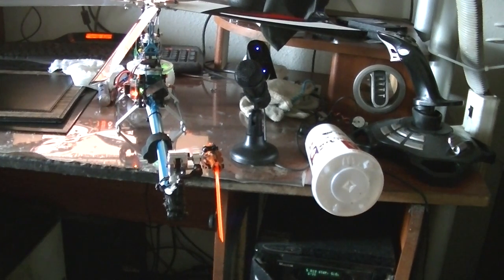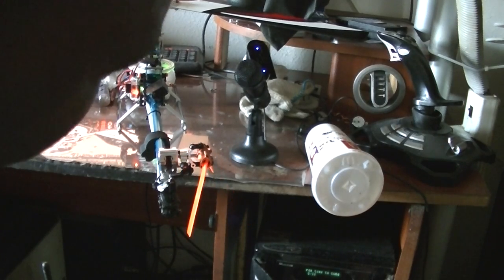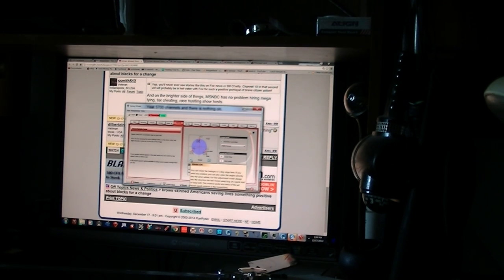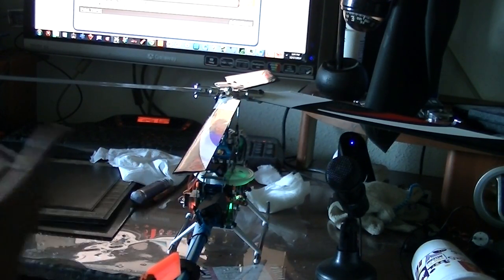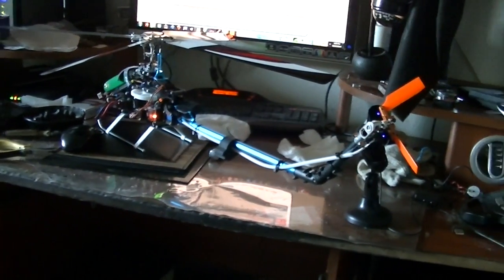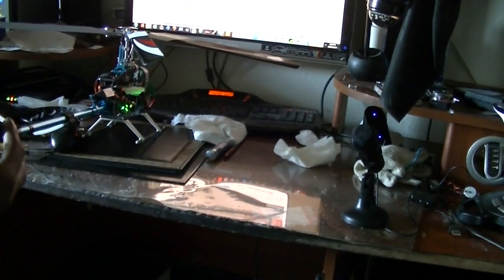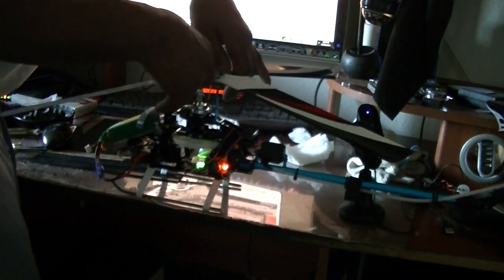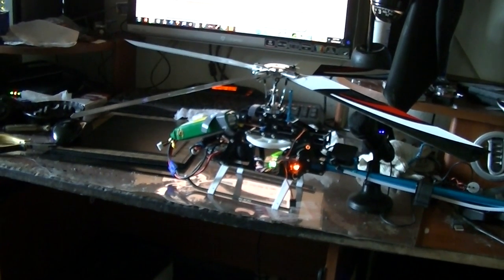mechanical and electric rc helicopter rotor head phasing for 3 and 5 rotor head units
stay close as i learn ill pass it on down if you get it first pz help with any advice you have to share about phasing